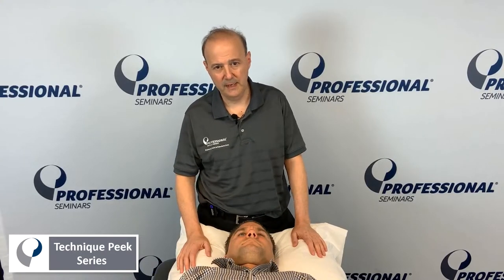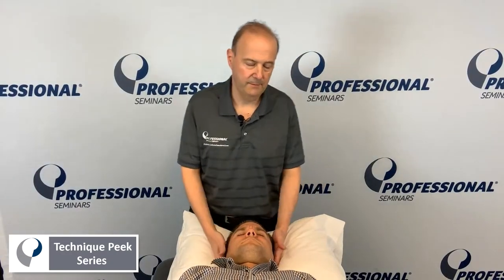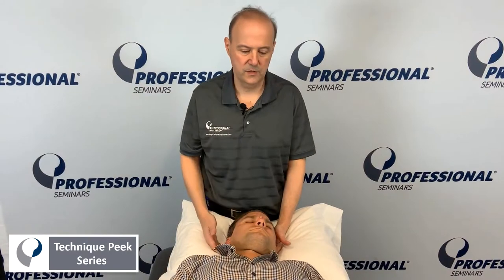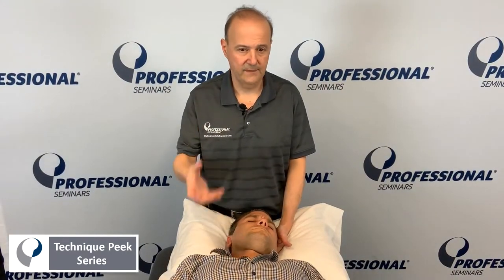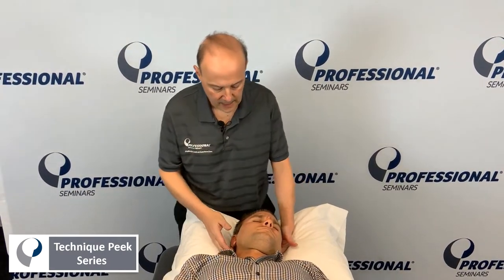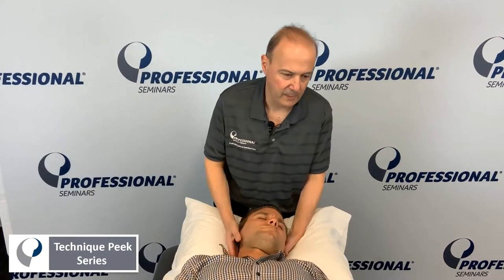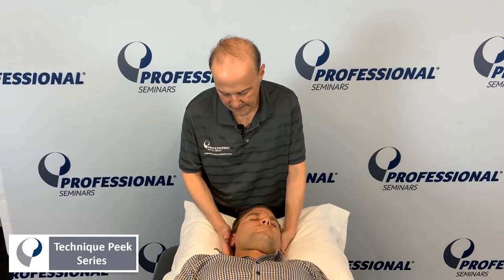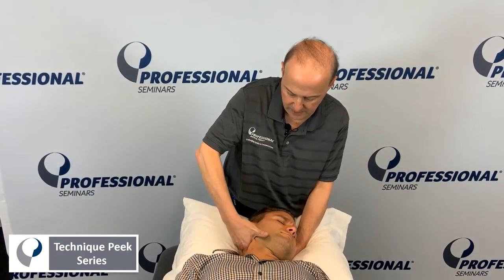How to Perform Cervical Upglides | Technique Peek Series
This Technique Peek Video features Robert Shapiro, MA, PT, COMT, NKT, SFMA demonstrating how to perform a cervical spine facet upglide in order to improve segmental mobility and decrease pain and discomfort for patients dealing with pain due to restricted cervical mobility.